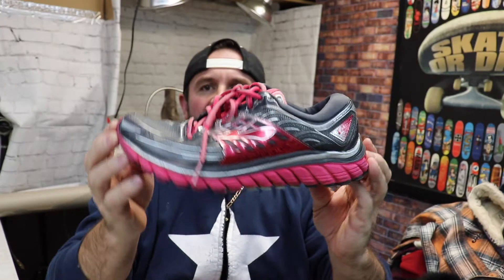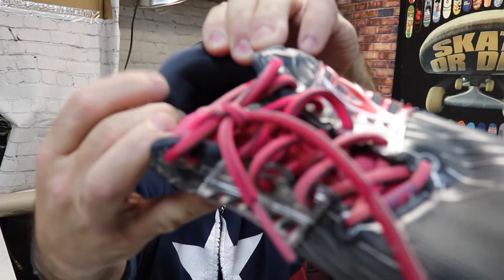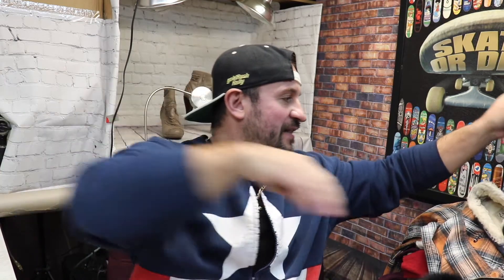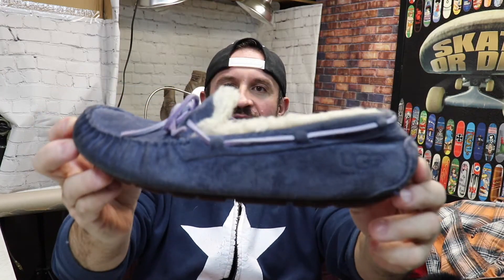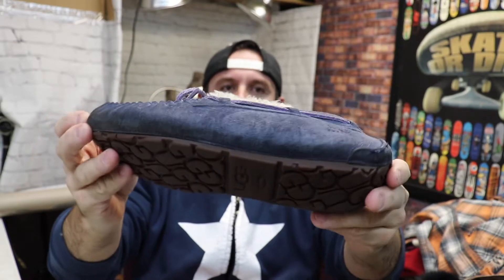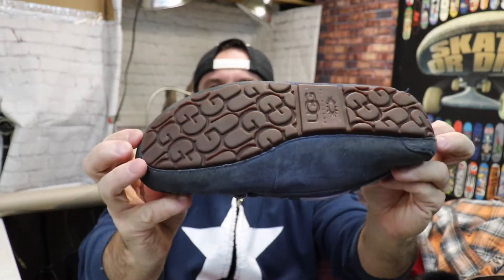What brands to sell on eBay Poshmark / how to source / bin pickers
It is cold here in Chicago so it is the time to make some money and go into Goodwill and thrift stores .

This is what we do every day as eBay and Amazon sellers . Some garage sales find , thrift store finds , Goodwill find . Ebay is different then Amazon business which I’m doing as well with my private label product but I just love hustling and grinding because it is great to be in reselling business . It is Great to be in online business and work from home and learning how to make money online . You need to learn what to sell on eBay and what to sell on Poshmark and for Amazon - what is the best private label products course so you not gonna make mistakes even if you are Amazon beginner . In my videos is not how to make money fast or how to make money online without work . I am real I’m one of you and I’m not talking any BS . I wanna motivate and inspire people . Motivation videos are really important so you can be better businessman so you can start making money online and  learn how to change your life . This is my life as a reseller and this is my journey in Amazon EBay poshmark reselling business .

 bin pickers how to source sourcing free people